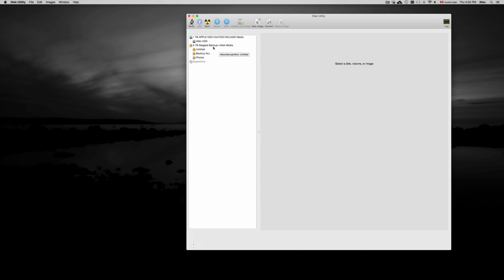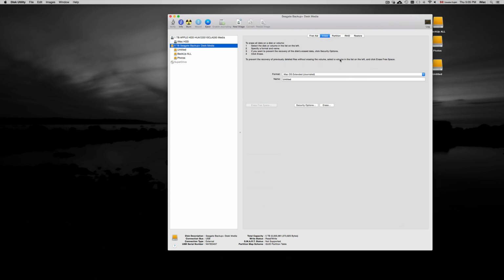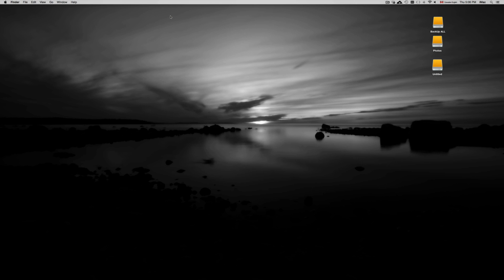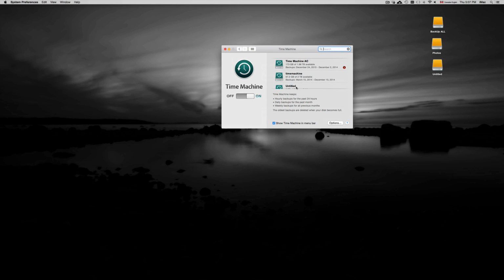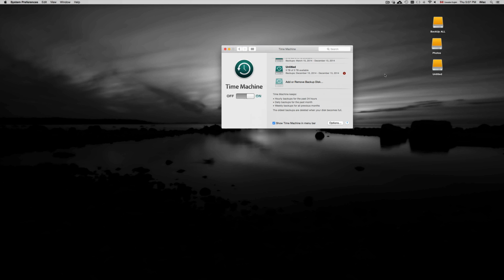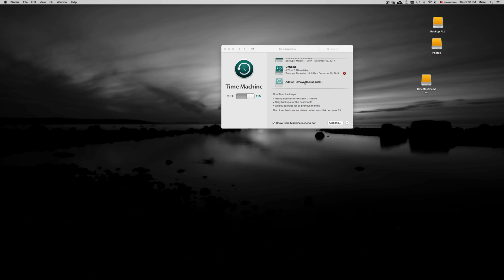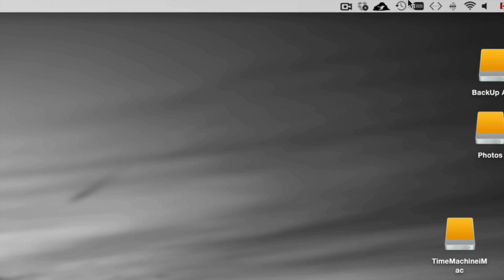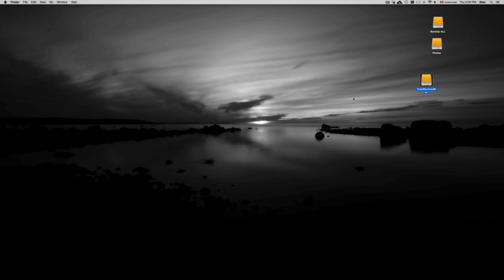Time Machine and Buffalo external hard drive Set Up hot to use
black, silver, grey, white hard drive, portable hard drive, metal edition, titanium, blue, red, my book duo, metallic silver, thunderbolt, Western Digital, Toshiba. installation, set up,